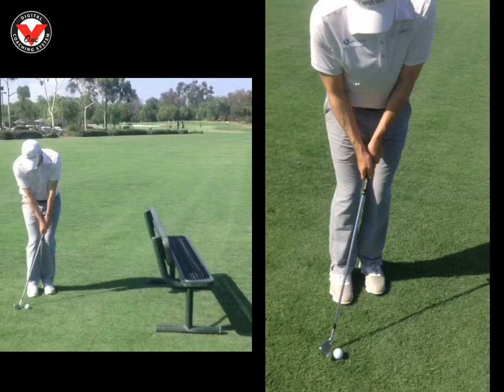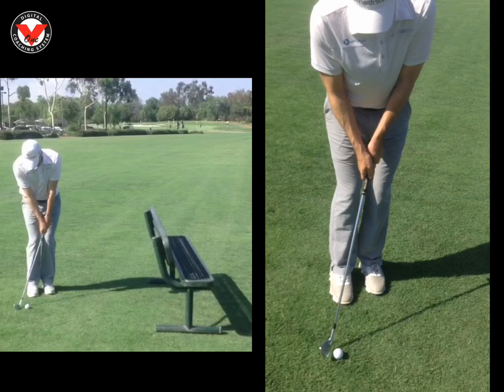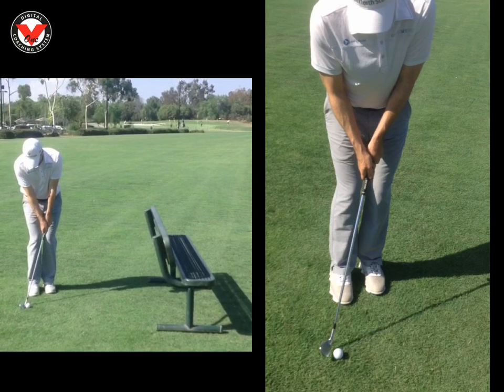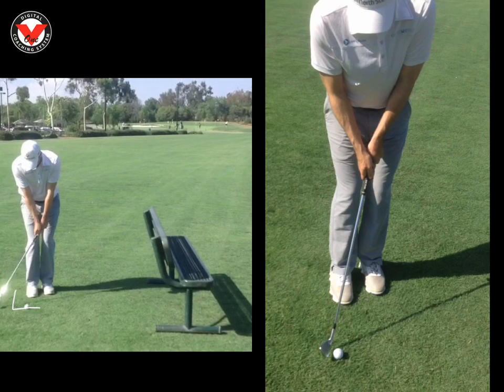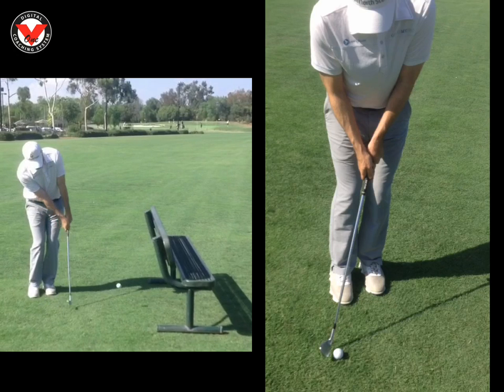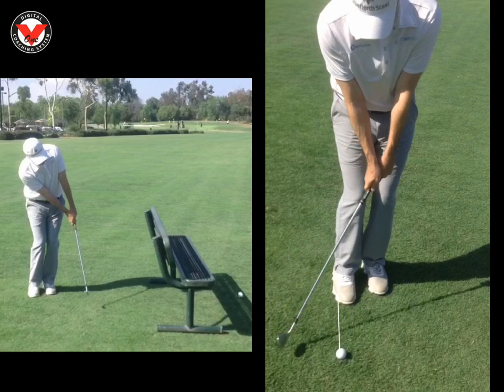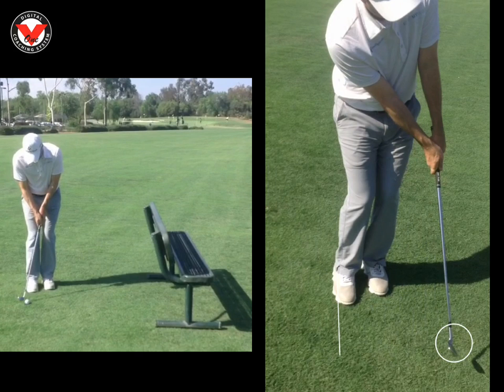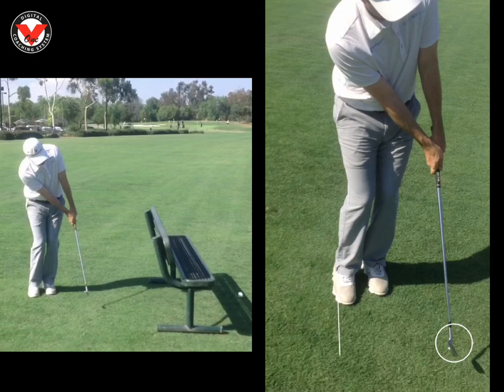Chipping under a bench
Chipping to try to keep the ball low and under an obstacle will help you compress the ball into the turf. You will learn to lead with your hands instead of allowing the clubhead to pass them through impact.